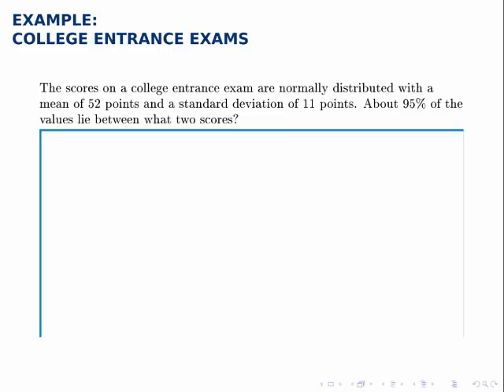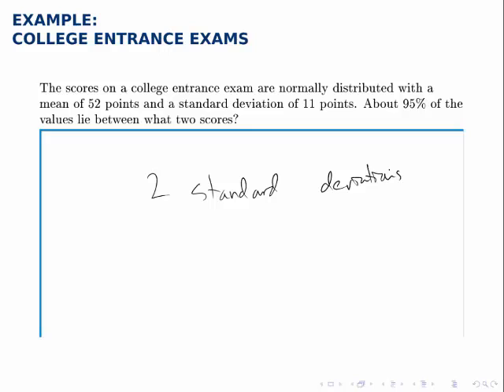Statistics Example: The Empirical Rule (Entrance Exam)